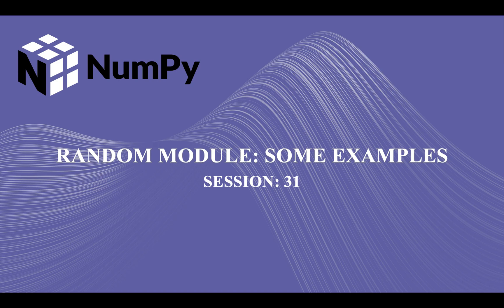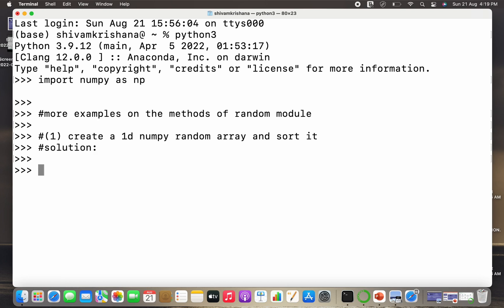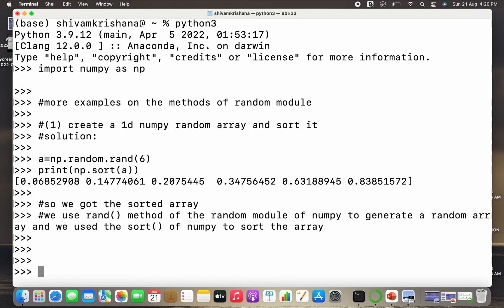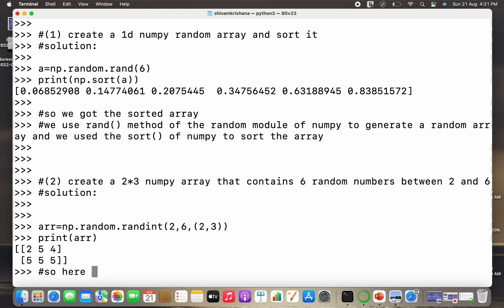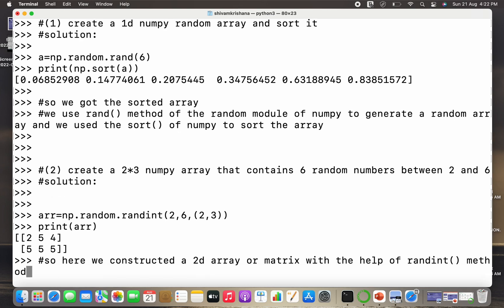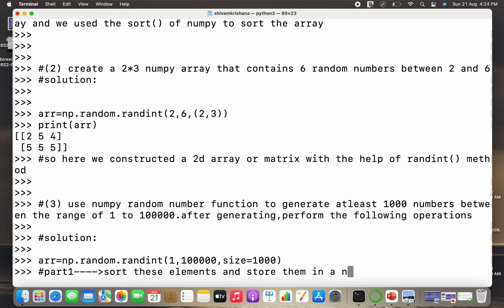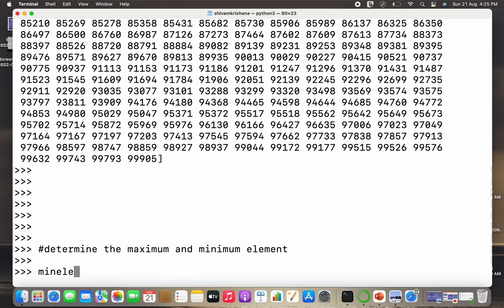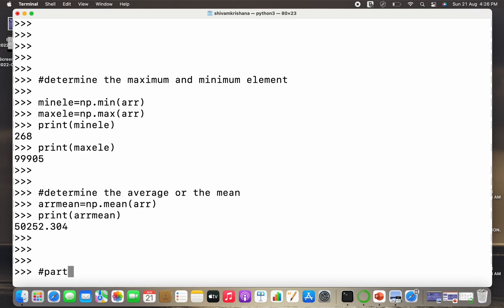How to Use Python NumPy Random Function (EXAMPLES)